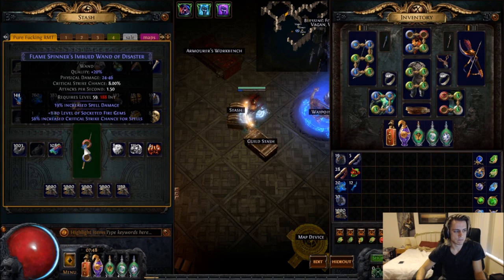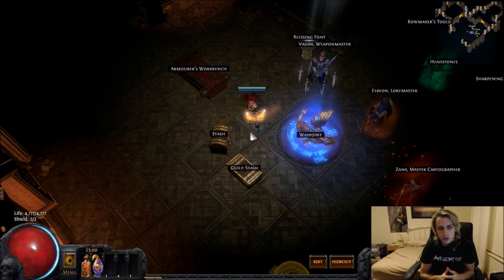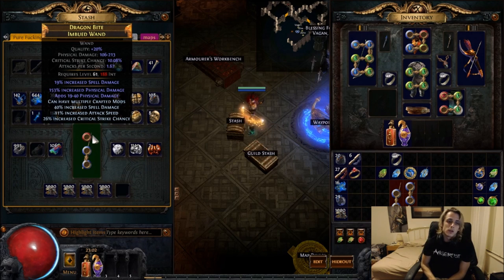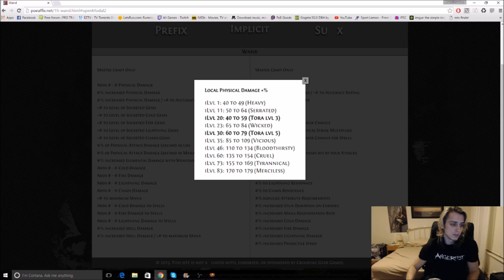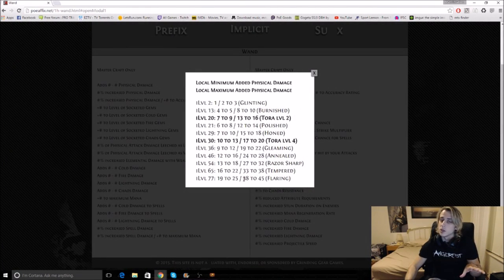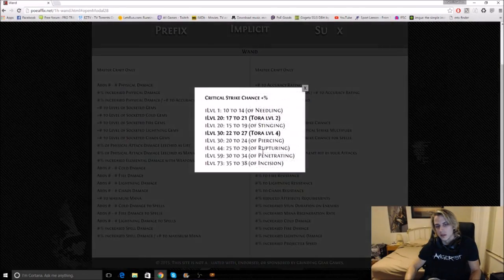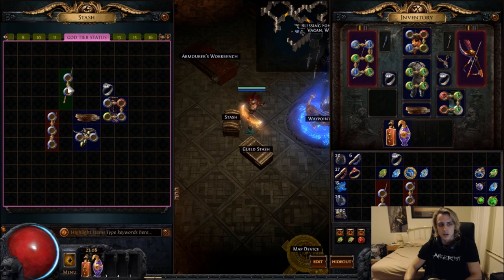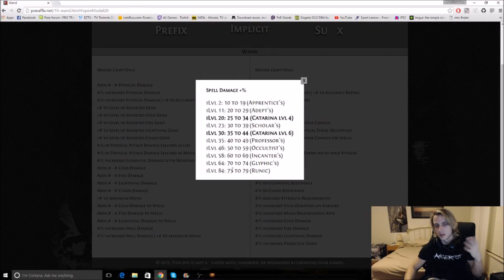How to: Roll Wands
By no means a definitive wand crafting ruleset but this is what I do when trying to roll some sort of wand for my own personal use. This one in the video took about 3000 alterations to make which is quite lucky.